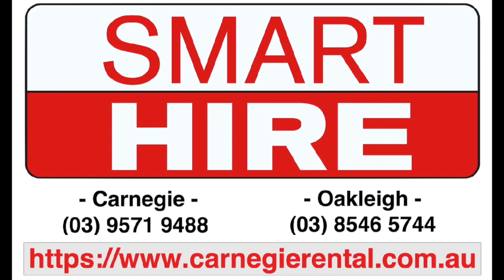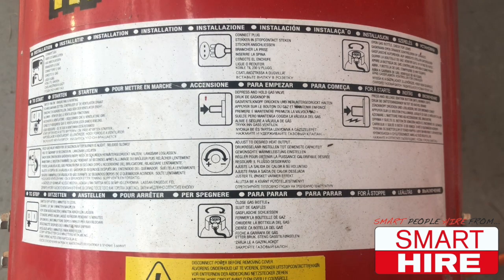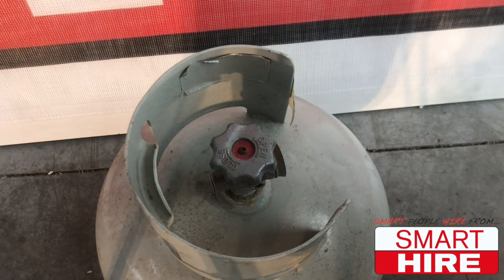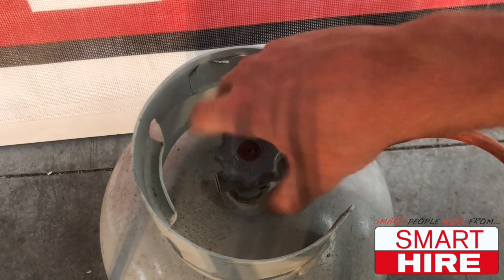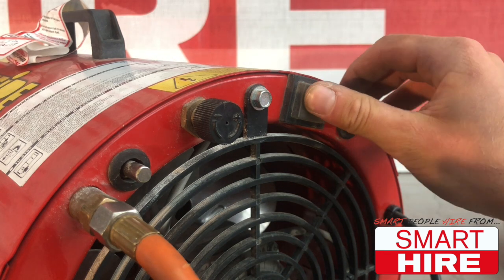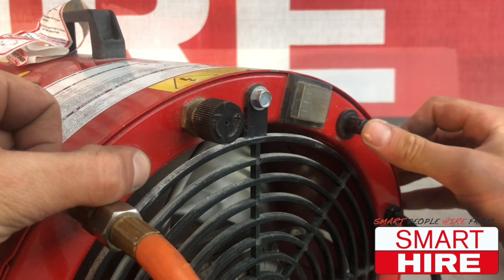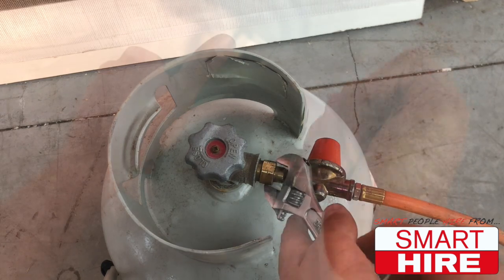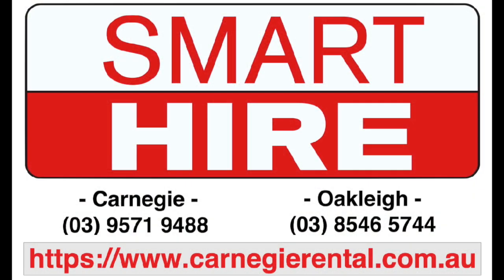How to use a gas blower heater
This video shows a high powered space heater, ideal for indoor and outdoor use. Designed to provide warmth to large areas with speed. This fan-forced gas heater is ideal for drying non-flammable coatings and providing heat on building sites, factories and at social events. Available in a small and large model. Safety note: Large and well-ventilated areas required for indoor use.

In this video, Smart Hire will be demonstrating how to start and use an LPG gas blower heater, otherwise known as an immersion heater.

1. First: As with every machine, you should start by reading all warning labels and familiarizing yourself with the device.

2. Second: To prepare to start the heater, make sure the gas is firmly closed and without leaks, then beginning to attach and tighten the gas hose fitting, keeping in mind that it is a reverse thread fitting and must be spun left to tighten.

3. Third: Be sure to plug in the device to an electrical outlet or extension lead.

4. Fourth: Now that everything is fitted together and the heater is in position, turn on the on/off switch to start the fan, then hold down the priming button for at least 10 seconds until the heater emits a slight hissing noise. Then, click the ignition button 5 times or until the ignition is lit.

5. Fifth: Now that the burner is lit, you are able to enjoy the heat and allow it to fill the room.

6. Sixth: Once finished, turn off the gas valve first, before switching off the on/off switch. Then reverse the set-up process by removing the gas hose fitting from the LPG gas bottle, and finally unplug the extension lead, packing away the machine.